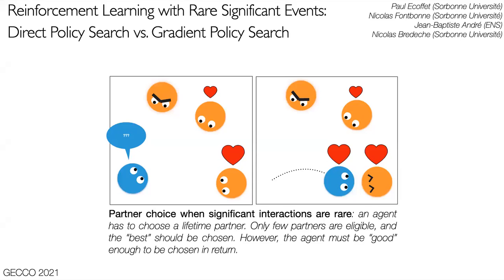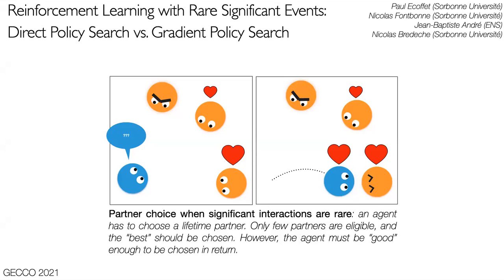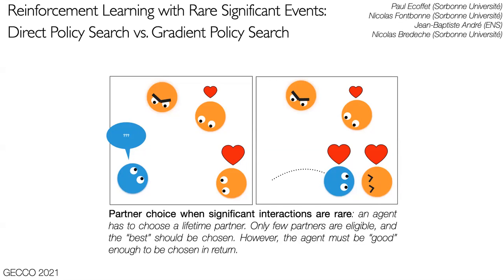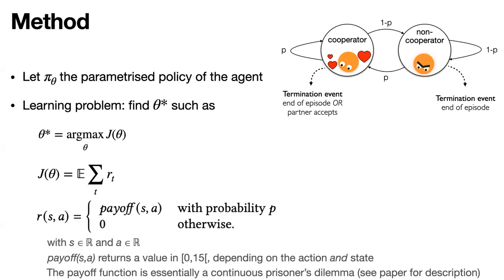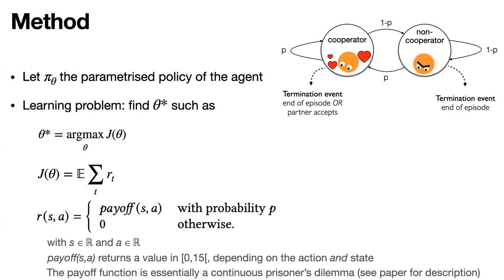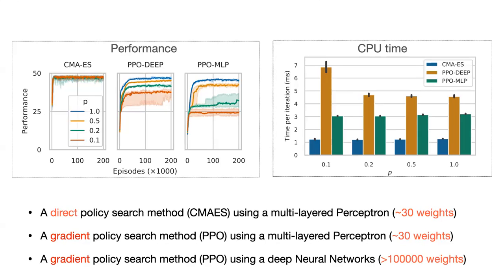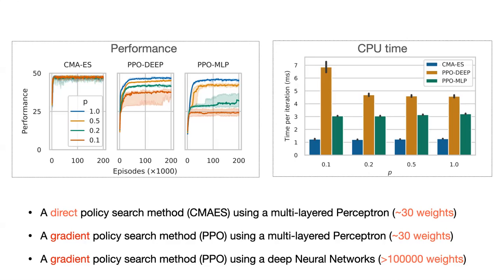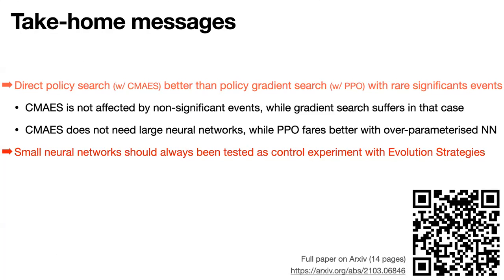GECCO2021 - pos193 - CS - Reinforcement Learning with Rare Significant Events: Direct Policy [...]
Reinforcement Learning with Rare Significant Events: Direct Policy Search vs. Gradient Policy Search (pos193, CS)
Paul Ecoffet, Nicolas Fontbonne, Jean-Baptiste André, Nicolas Bredeche

This paper shows that the CMAES direct policy search method fares significantly better than PPO gradient policy search for a reinforcement learning task where significant events are rare.